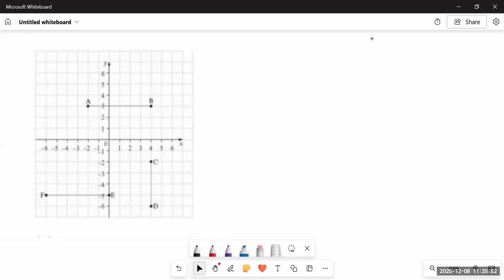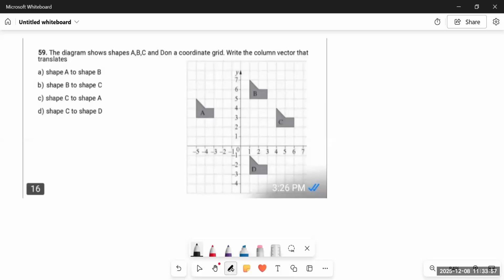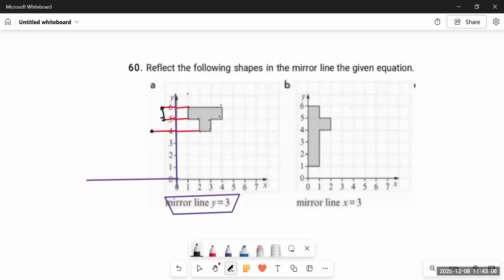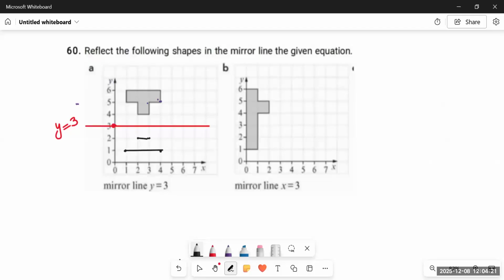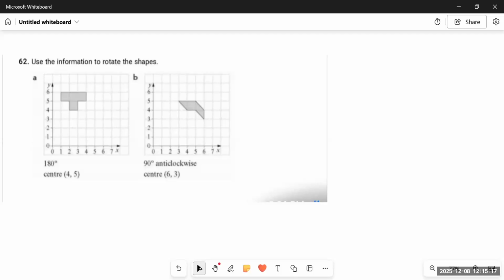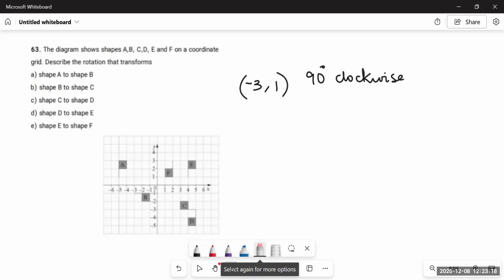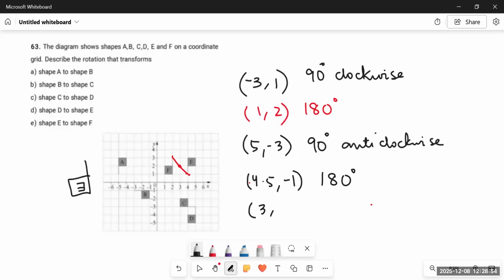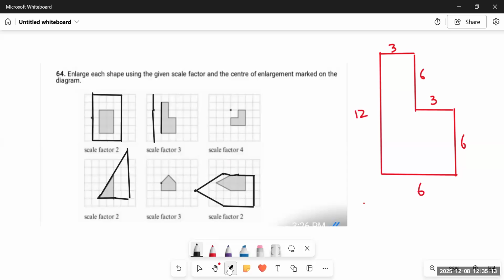chapter 14, translating, rotating and enlarging shapes| Cambridge lower Secondary Mathematics Book 7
Ex#14.3 q#1-7 | Translating 2D shapes| Cambridge lower Secondary Mathematics Book 7| Chapter 14

Maps and plans
finding distance between two points on a Cartesian plan
scale drawing
scale reading
use scales on maps n plans
relationship between the length of scale drawing and real life
scale representation
1cm represents 100cm
1 to 100
1:100
conversion of meter to centimeters
distance between two points
object and image
translation of 2D shapes
corresponding points
x-coordinate y-coordinate
squares up and down
squares right and left